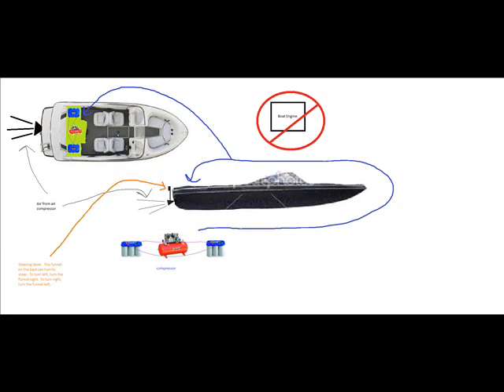Re-inventing the Wheel Movie Project: The Foundation of Lemonlime Co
Years ago, our teacher gave us, a group of highschool students, the task of re-inventing the wheel. (to make something that moves/works,in forms of transportation, that doesn't consist of any wheels; mostly).  This is where our group started Lemonlime Co. We decided to make a 'fake' business that went along with it, to make it more real, fun and realistic. Through this, we came up with the name Lemonlime Co. We did everything we could at the time, we made a website for it a Facebook page (no longer existent), and an email account (which we have long since forgotten the password for).Thus Starting Lemonlime Co.